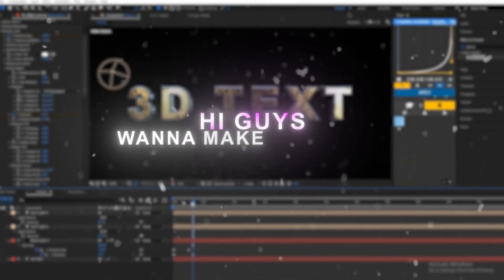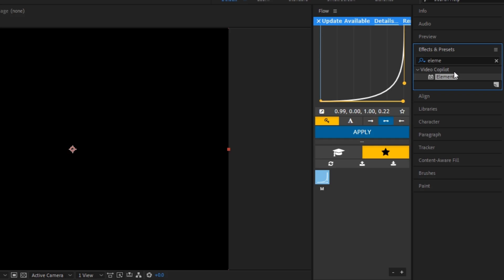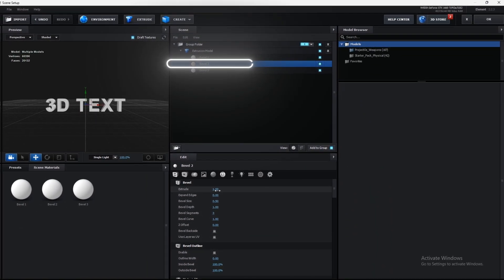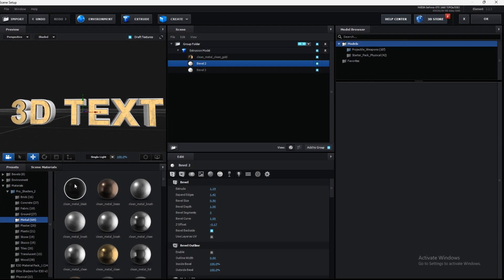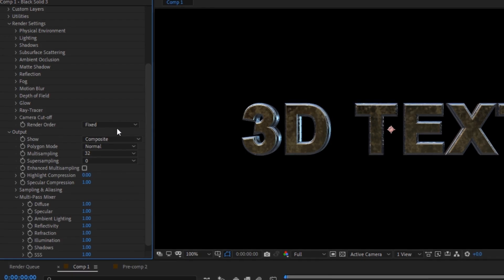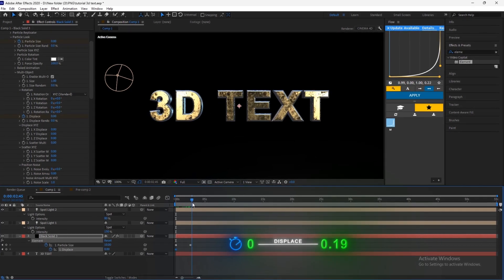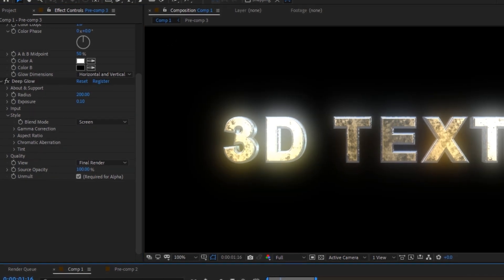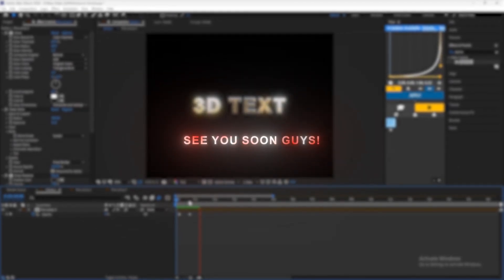How to: Make Smooth Golden 3D Text | After Effects Tutorial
Song: lady gaga - bloody mary instrumental